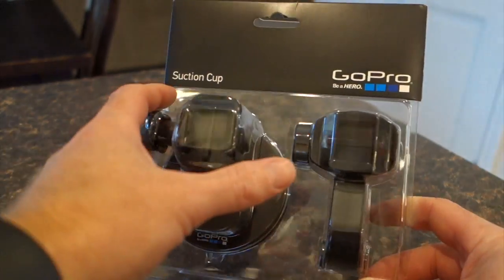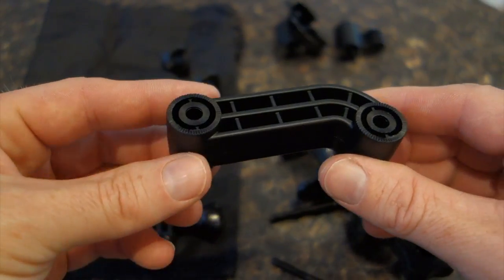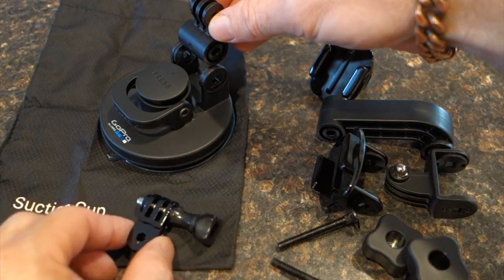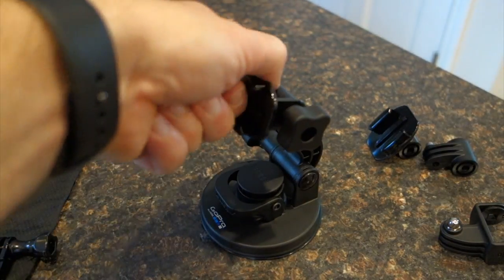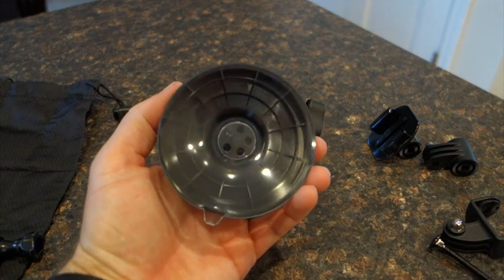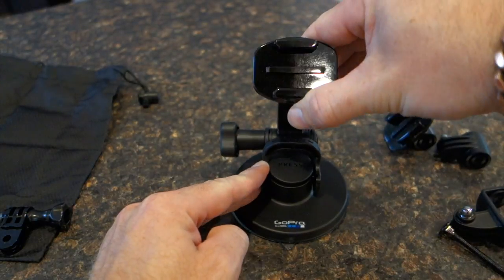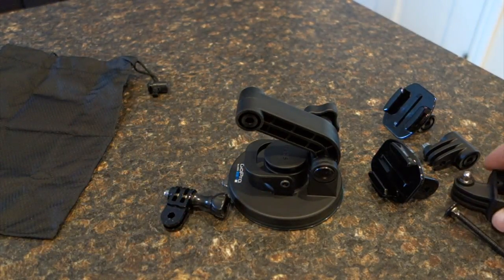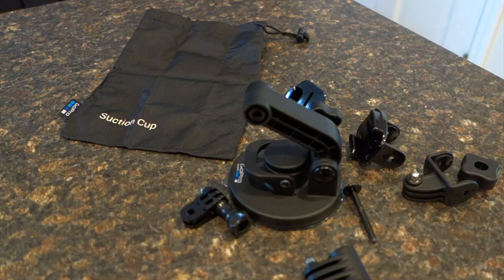GoPro Suction Cup Mount Tough Mount!!!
Suction Mount.

As full disclosure this is a paid link.  It does not cost you anything.